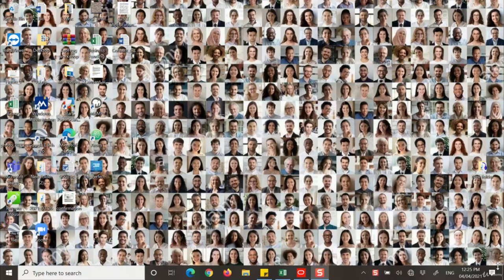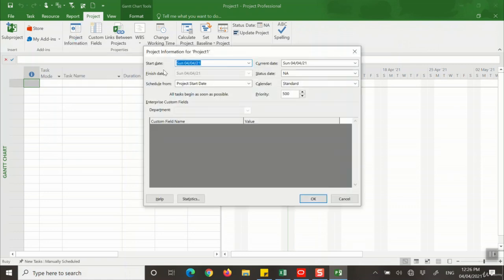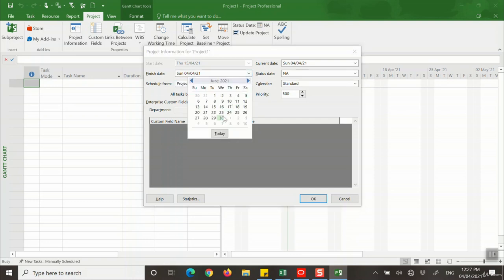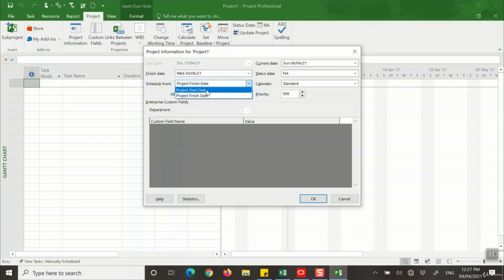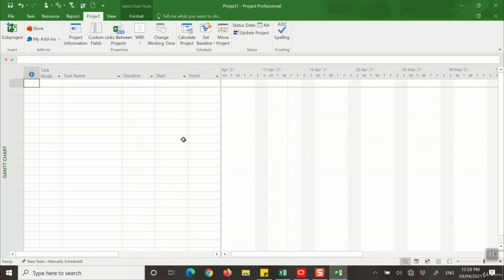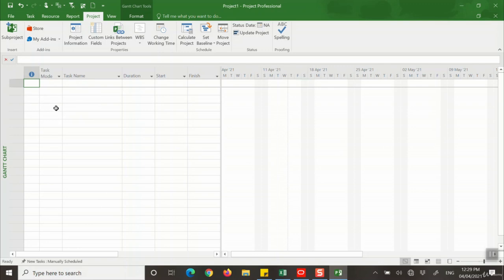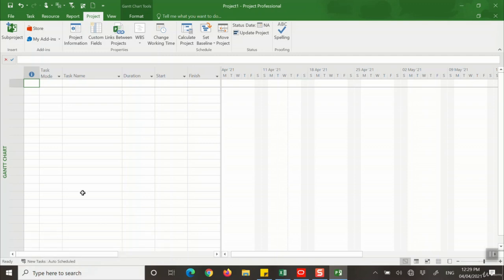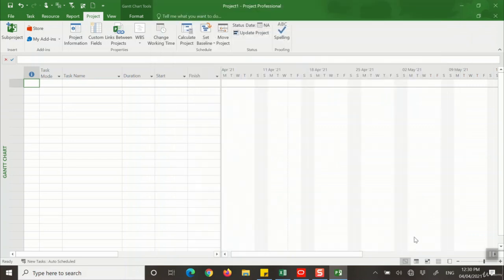8 Create a project /Create a Project